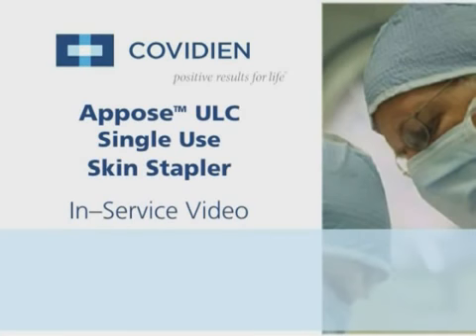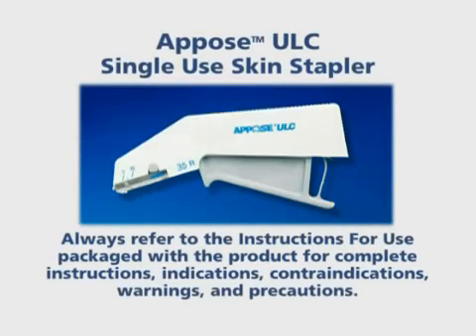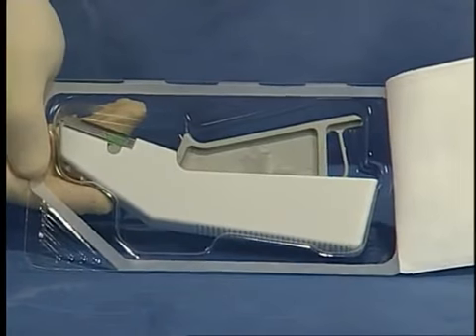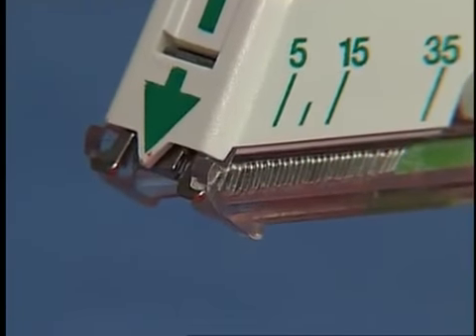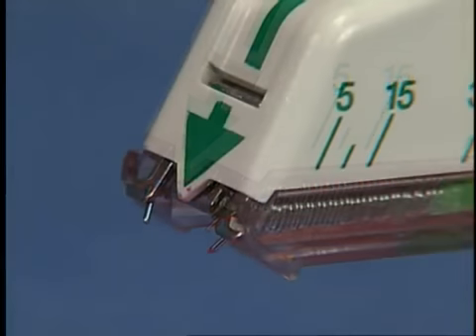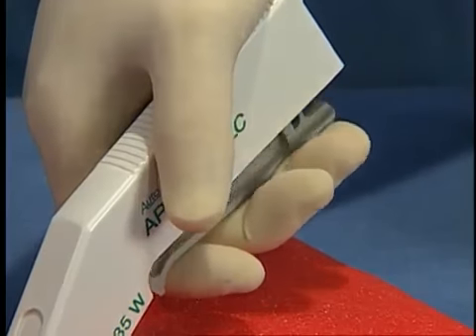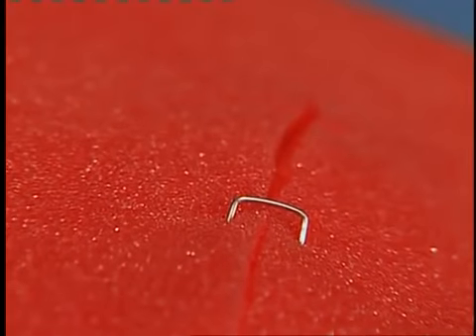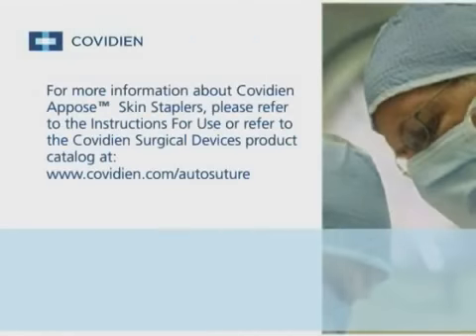Appose™ кожный степлер Covidien